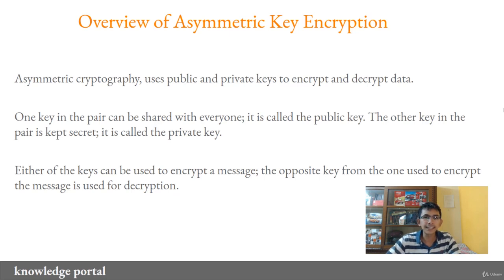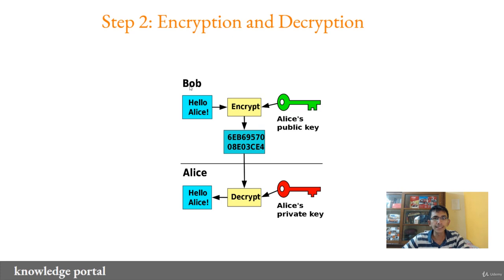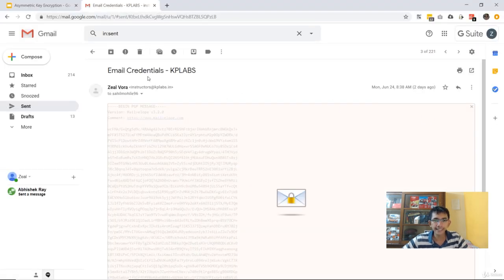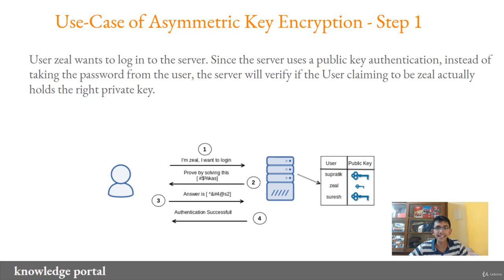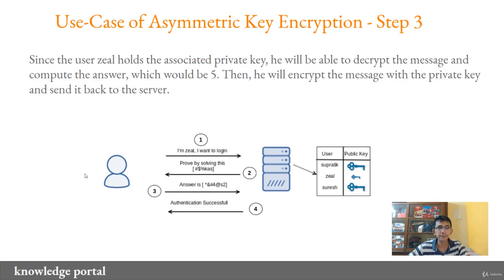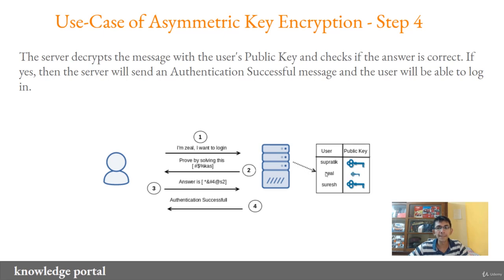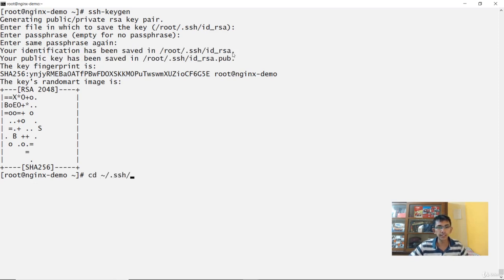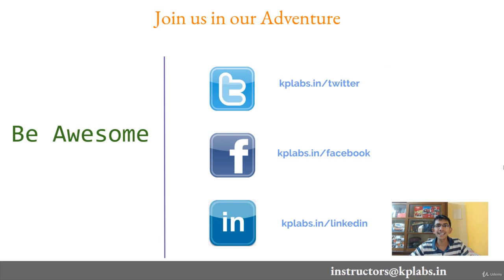5.14 Introduction to Asymmetric Key Encryption || CourseWikia.com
Title: "Introduction to Asymmetric Key Encryption" --- [CourseWikia.com] ---

1. Introduction (0:00 - 1:30):
The video starts with an introduction to the concept of Gossip Encryption in Consul, highlighting the necessity of securing inter-node communication in a distributed system. The instructor sets the stage by explaining the role of encryption in protecting data integrity and confidentiality.

2. Understanding Gossip Encryption (1:30 - 3:30):
This section delves into the technical details of Gossip Encryption. The instructor explains how the encryption process works within the Consul ecosystem, including the generation and management of encryption keys and the mechanisms that ensure secure message exchanges between nodes.

3. Step-by-Step Implementation (3:30 - 7:00):
The instructor guides viewers through the practical steps required to implement Gossip Encryption in a Consul cluster. This includes configuring the encryption settings, enabling encryption across nodes, and verifying that the setup is secure. Real-world examples are provided to demonstrate each step clearly.

4. Advanced Topics and Best Practices (7:00 - 9:30):
This part covers more advanced topics such as key rotation, managing encryption in a multi-datacenter environment, and optimizing encryption settings for performance. The instructor shares best practices to help viewers maintain a secure and efficient Consul deployment.

5. Use Cases and Benefits (9:30 - 10:30):
The video explores the practical benefits of implementing Gossip Encryption, including improved security, compliance with data protection regulations, and enhanced resilience against potential attacks. The instructor discusses common use cases where encryption is particularly advantageous.

6. Conclusion and Final Thoughts (10:30 - 11:23):
The video concludes with a summary of the key points discussed, emphasizing the importance of Gossip Encryption for maintaining secure communication in a distributed system. The instructor provides final insights and encourages viewers to apply the lessons learned to enhance the security of their own Consul clusters.

This video is an essential resource for IT professionals, system administrators, and security specialists interested in securing their Consul environments through effective implementation of Gossip Encryption.